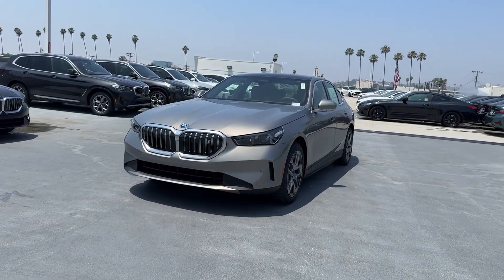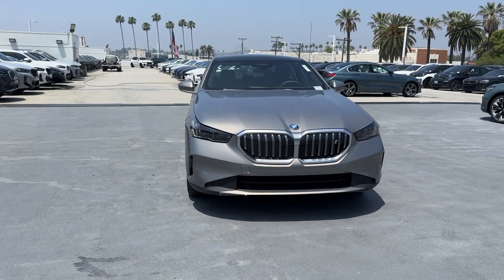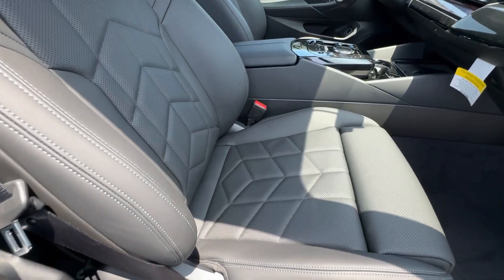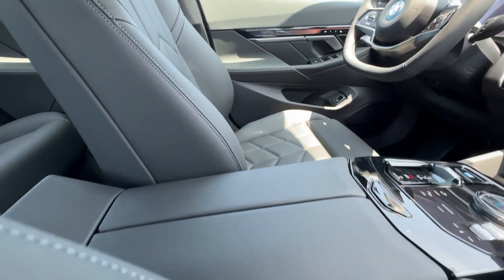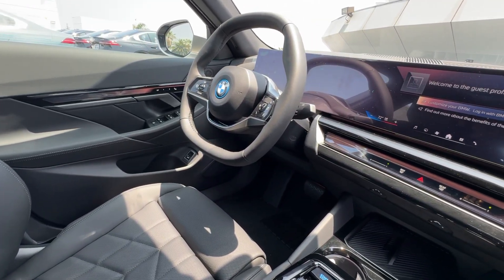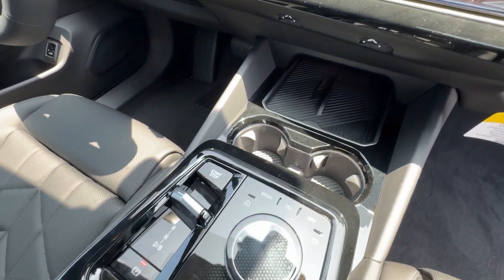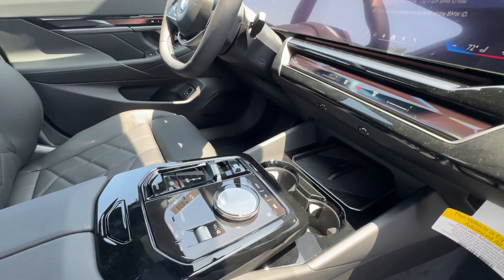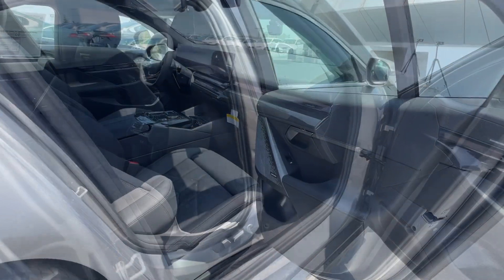2024 BMW i5 Los Angeles, Pasadena, Orange County, San Gabriel Valley, Arcadia, CA 449834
Oxide Grey Metallic New 2024 BMW i5 eDrive40 available in Los Angeles, California at New Century BMW. Servicing the Pasadena, Orange County, San Gabriel Valley, and Arcadia, CA area.

1139 W. Main St.

NAV Sunroof Heated Seats iPod/MP3 Input Premium Sound System Back-Up Camera Alloy Wheels PREMIUM PACKAGE FRONT VENTILATED SEATS SKY LOUNGE ROOF Satellite Radio. Oxide Grey Metallic exterior and Black interior.KEY FEATURES INCLUDENavigation Back-Up Camera Premium Sound System Satellite Radio iPod/MP3 Input BMW eDrive40 with Oxide Grey Metallic exterior and Black interior features a Electric Motor with 335 HP at 8000 RPM*.OPTION PACKAGESPREMIUM PACKAGE Full LED Lights w/Cornering Lights BMW Curved Display w/HUD Heated Steering Wheel Interior Camera Natural Interaction Premium Content 1 Heated Front Seats Parking Assistant Plus SKY LOUNGE ROOF FRONT VENTILATED SEATS.MORE ABOUT USFounded in 1992 New Century BMW has continued its significant growth as a result of its on-going commitments to deliver a superior customer experience. New Century BMW is the winner of the prestigious BMW Center of Excellence Award BMWs highest honor for client satisfaction in 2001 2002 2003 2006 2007 and 2010 New Century BMW has been setting the industry standard with its superior dedication to overall customer satisfaction year after year.Horsepower calculations based on trim engine configuration. Please confirm the accuracy of the included equipment by calling us prior to purchase.
PREMIUM PACKAGE  -inc: Full LED Lights w/Cornering Lights  BMW Curved Display w/HUD  Heated Steering Wheel  Interior Camera  Natural Interaction  Premium Content 1  Heated Front Seats  Parking Assistant Plus,FRONT VENTILATED SEATS,BLACK  VEGANZA PERFORATED & QUILTED UPHOLSTERY,OXIDE GREY METALLIC,WHEELS: 19  X 8.5  AERO SPOKE BI COLOR GREY  -inc: Style 936  Light alloy (STD),SKY LOUNGE ROOF,C4A ZPP 402 453 ZKQ